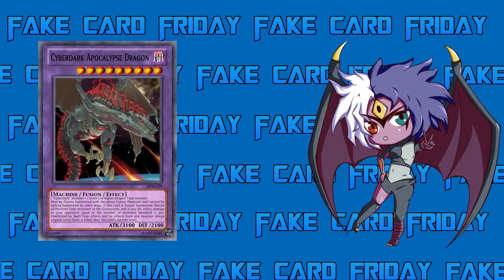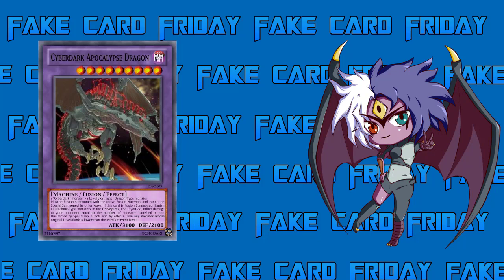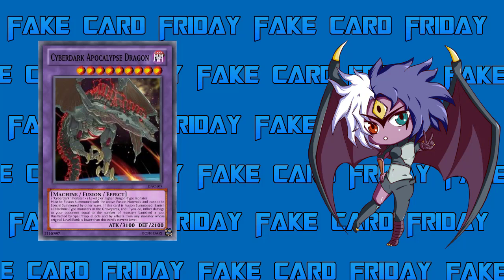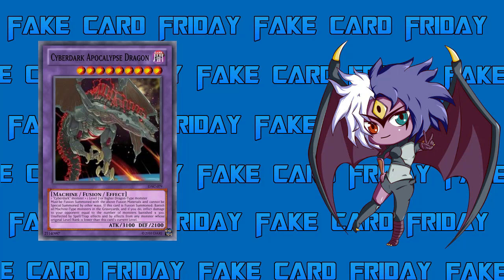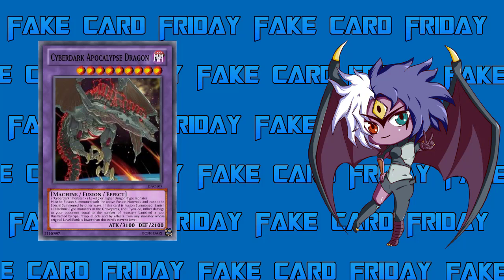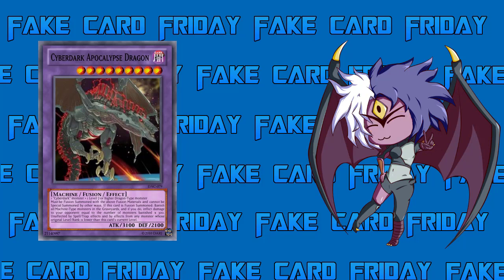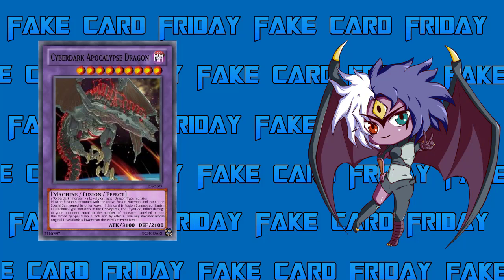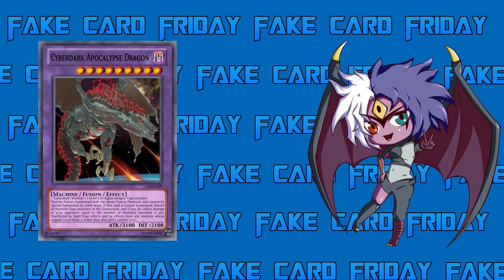Fake Card Friday: Cyberdark Apocalypse Dragon [Yubel Mastery]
Cyberdark Apocalypse Dragon
Dark / Level 9 / Machine / Fusion / Effect / 3100 ATK 2100 DEF
1 "Cyberdark" monster + 1 Level 7 or higher Dragon-Type monster
Must be Fusion Summoned with the above Fusion Materials and cannot be Special Summoned by other ways. If this card is Fusion Summoned: Banish all Machine-Type monsters in the Graveyards, and if you do, inflict damage to your opponent equal to the number of monsters banished x 300. Unaffected by Spell/Trap effects and by effects from any monster whose original Level/Rank is lower than this card's current Level.